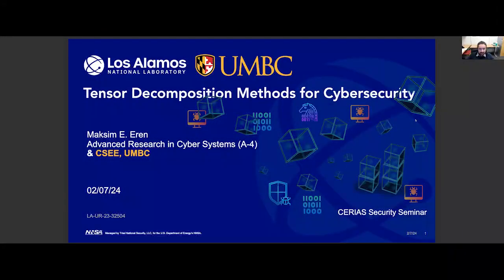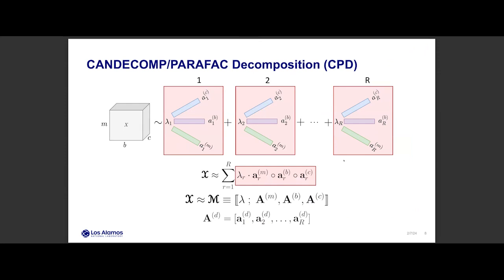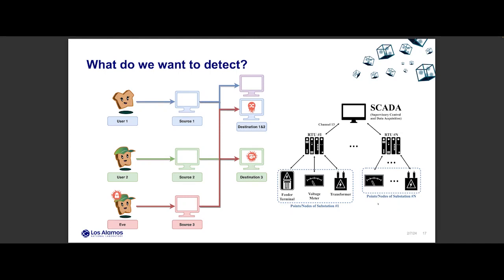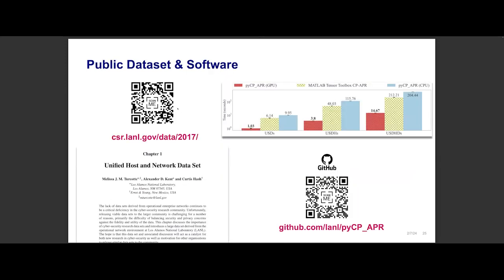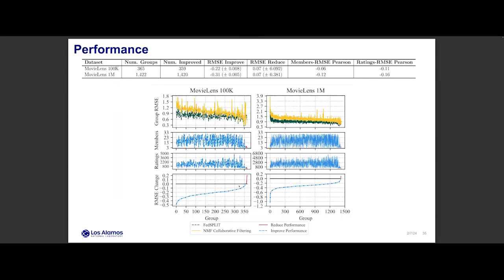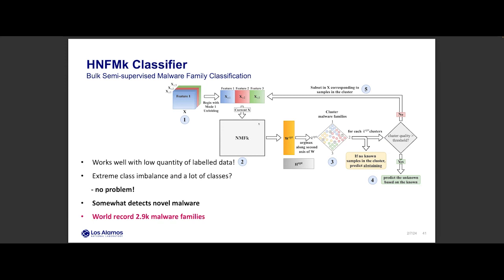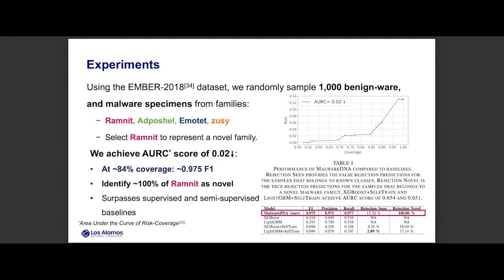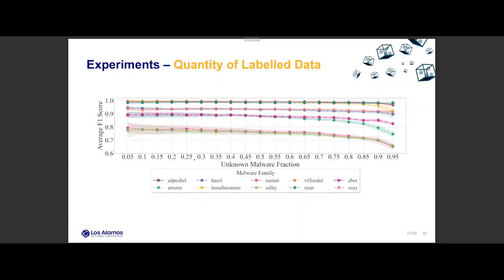2024-02-07 CERIAS - Tensor Decomposition Methods for Cybersecurity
Recorded: 02/07/2024 CERIAS Security Seminar at Purdue University Tensor Decomposition Methods for Cybersecurity Maksim Eren, Los Alamos National Laboratory Tensor decomposition is a powerful unsupervised machine learning method used to extract hidden patterns from large datasets. This presentation aims to illuminate the extensive applications and capabilities of tensors within the realm of cybersecurity. We offer a comprehensive overview by encapsulating a diverse array of capabilities, showcasing the cutting-edge employment of tensors in the detection of network and power grid anomalies,identification of SPAM e-mails, mitigation of credit card fraud, and detection of malware. Additionally, we delve into the utility of tensors for classifying malware families, pinpointing novel forms of malware, analyzing user behavior,and utilizing tensors for data privacy through federated learning techniques.Maksim E. Eren is an early career scientist in A-4, Los Alamos National Laboratory (LANL) Advance Research in Cyber Systems division. He graduated Summa Cum Laude with a Computer Science Bachelor's at University of Maryland Baltimore County (UMBC) in 2020 and Master's in 2022. He is currently pursuing his Ph.D. at UMBC's DREAM Lab, and he is a Scholarship for Service CyberCorps alumnus. His interdisciplinary research interests lie at the intersection of machine learning and cybersecurity, with a concentration in tensor decomposition. His tensor decomposition-based research projects include large-scale malware detection and characterization, cyber anomaly detection,data privacy, text mining, and high performance computing. Maksim has developed and published state-of-the-art solutions in anomaly detection and malware characterization. He has also worked on various other machine learning research projects such as detecting malicious hidden code, adversarial analysis of malware classifiers, and federated learning. At LANL, Maksim was a member of the 2021 R&;D 100 winning project SmartTensors, where he has released a fast tensor decomposition and anomaly detection software, contributed to the design and development of various other tensor decomposition libraries, and developed state-of-the-art text mining tools.